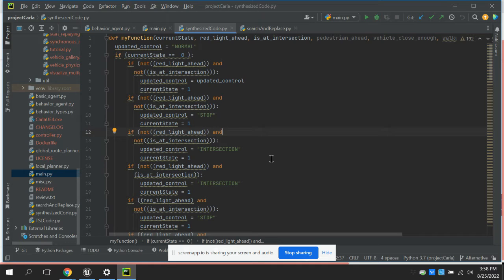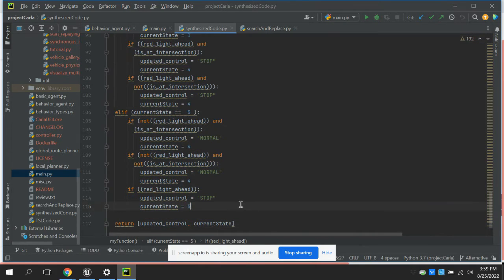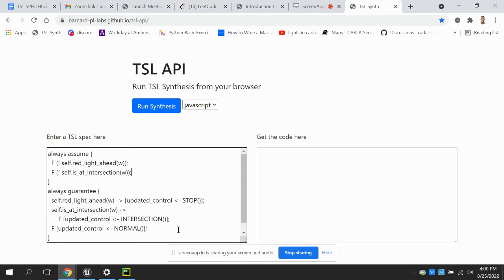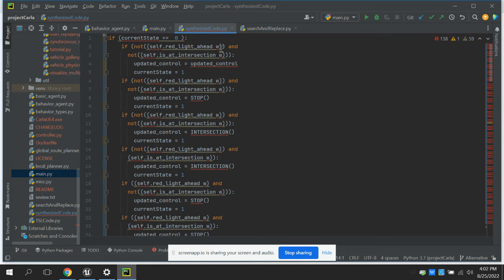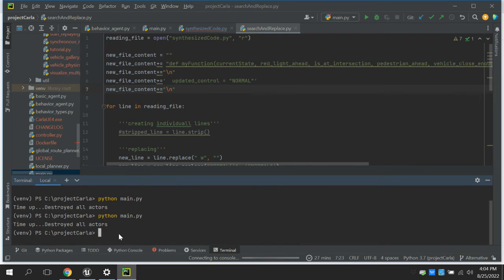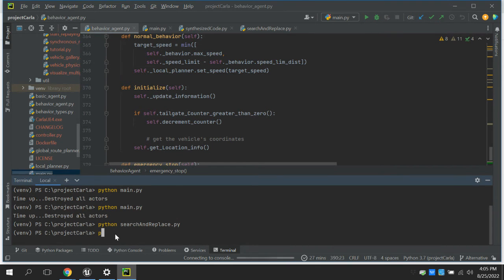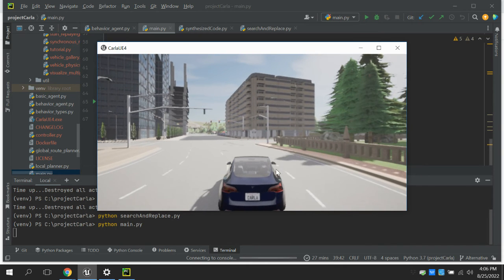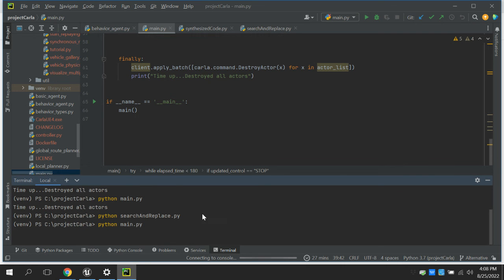self driving car - Temporal Stream Logic synthesis